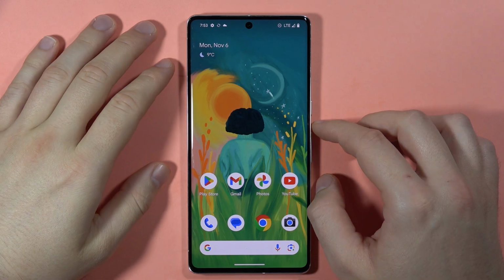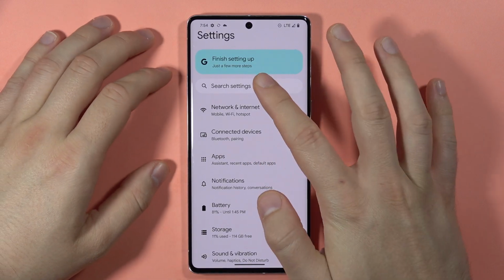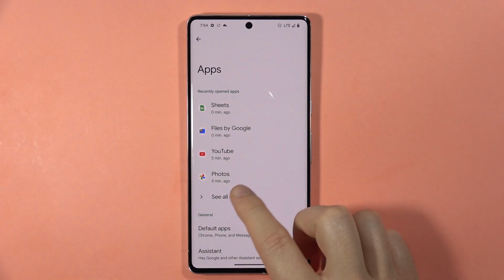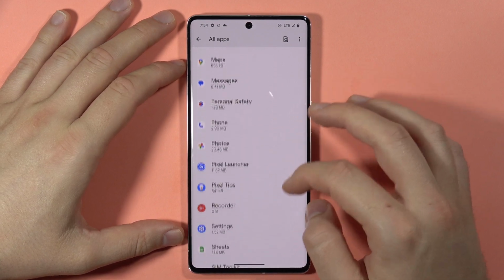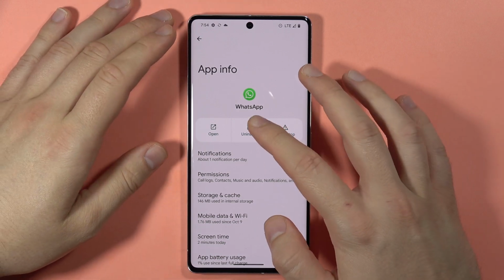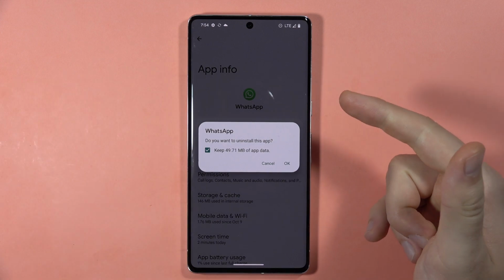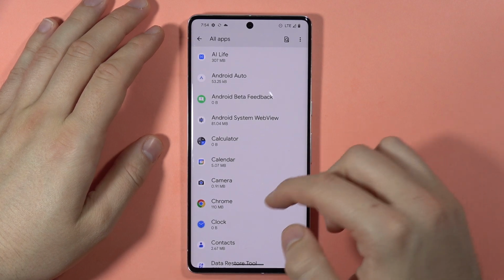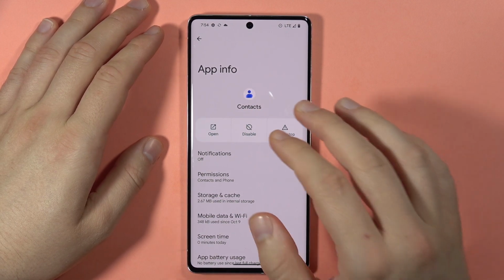How to Delete Apps on Android Phone - Uninstall Applications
Discover how to delete apps on your Android phone by uninstalling applications with my quick video tutorial! I'll guide you through the steps to ensure you can efficiently remove unwanted apps and free up space on your Android device.